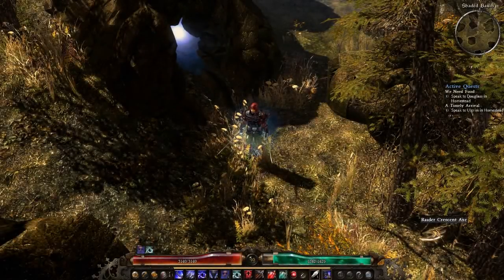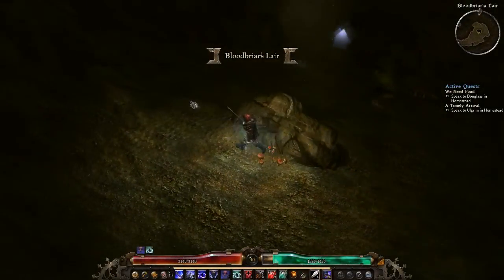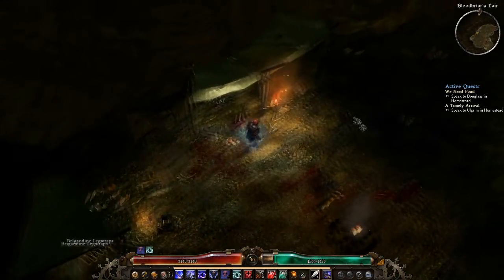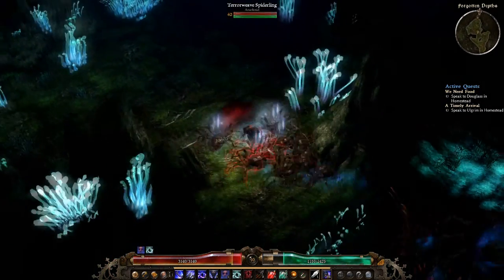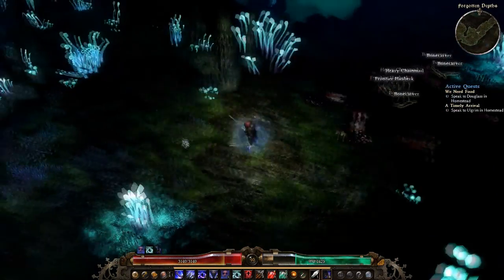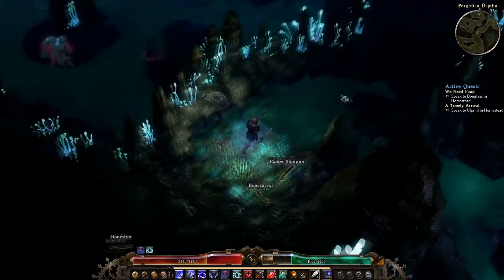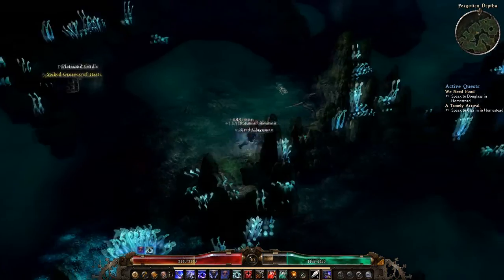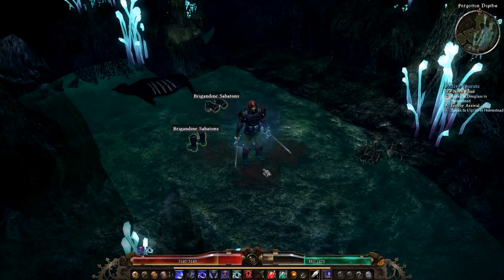[Grim Dawn] Pine Barrens Secret Cave!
The cave is not disclosed on the map
Has two levels.
Easy on normal, challenging on veteran.